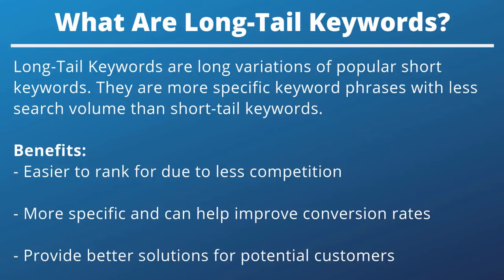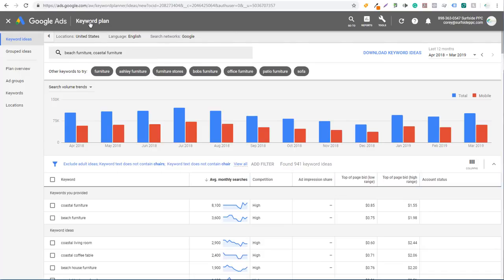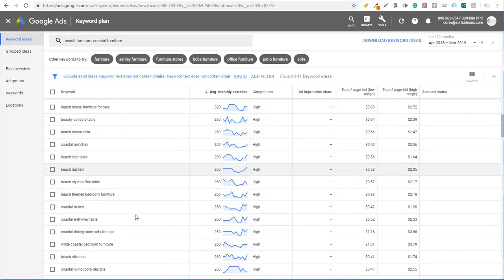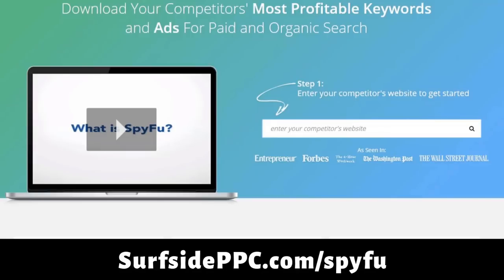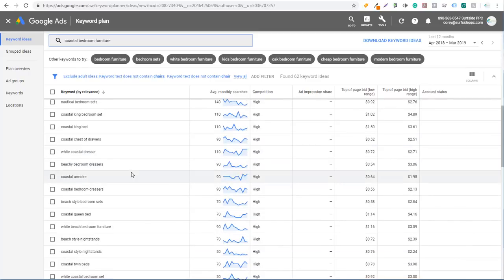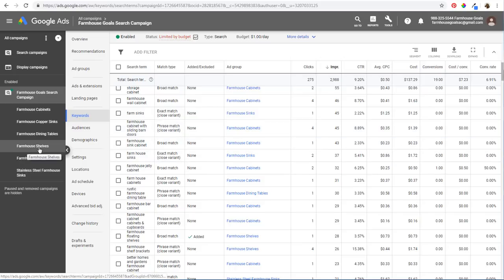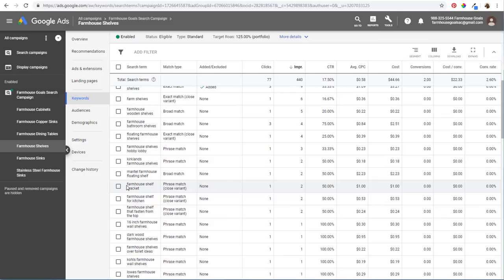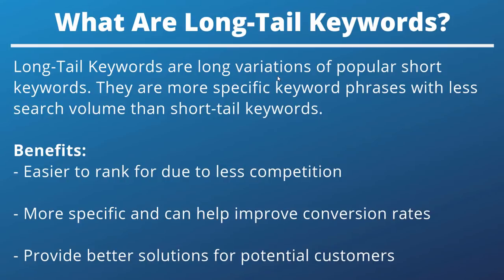Long Tail Keywords For Google Ads and SEO - Long Tail Keyword Examples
If you are looking for a Long Tail Keywords tutorial, including Long Tail Keyword Tools, Examples, and Ideas for Google Ads, this is the perfect video for you. We start by going over exactly what Long-Tail Keywords are and how you can find them with tools like the Google Keyword Planner and UberSuggest. I think that long-tail keywords are one of the best ways to improve your search engine optimization strategy and your strategy for Google Ads and Bing Ads.

When you are wondering about long tail keywords vs short tail keywords, it's not too difficult to see the difference. Essentially, long-tail keywords are subcategories and subsets of short-tail keywords. Whereas something like "Google Ads" would be considered a short-tail keyword, a keyword like "Google Ads Mistakes To Avoid" or "Google Ads Keyword Research Tool" would be considered long-tail keywords.

If you are looking for a Long-Tail Keywords finder, I would recommend using auto-suggest from YouTube, Google, and the Bing search engine. In addition, you can use free tools like the Google Keyword Planner and UberSuggest.

Long-tail keywords on Amazon and Etsy can help your products stand out from the crowd. You can make sure you are focused on products that people are searching for, and the more specific your products are to longer variations of popular keywords, the more you can sell over time.

B2B Long Tail Keywords are popular because the costs associated with driving B2B leads is generally more expensive.

What is a long tail keyword example?

There are thousands of examples, but one of the best examples I can give you is you can first start with a short-tail keyword like Search Engine Optimization. Then, you can categorize that keyword by looking at a keyword like Search Engine Optimization For YouTube. Whereas the short-tail variation isn't very specific and is broad, when you are looking specifically at YouTube, the strategy would be different than it would be for a WordPress website or a Shopify website for example.

Are long tail keywords better?

They are easier to rank for and you can solve more specific problems by optimizing for them. However, they don't have as much search volume as a short-tail keyword would.

What is long tail SEO?

Optimizing for longer variations of keywords that are more specific than very popular short keywords.

Are long tail keywords more expensive?

Generally, they can decrease your Google Ads costs over time, but the time and resources it takes to optimize for them can be difficult.